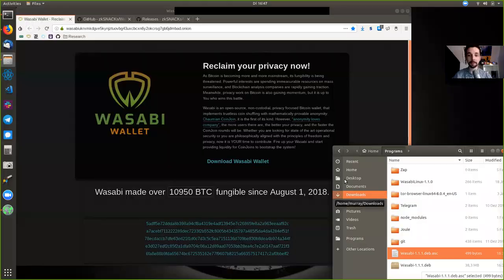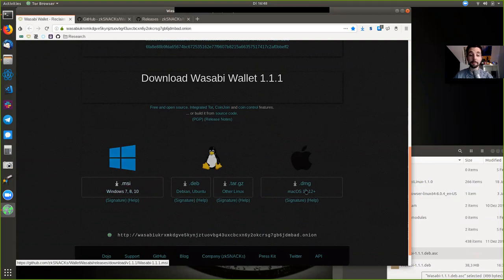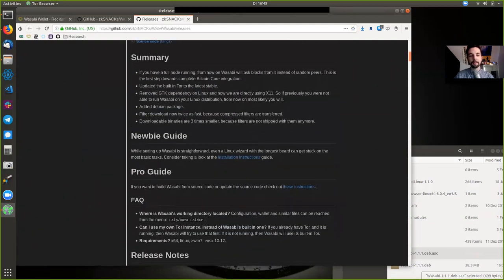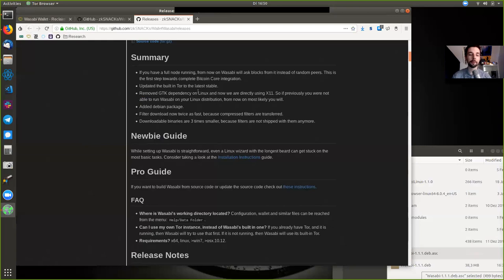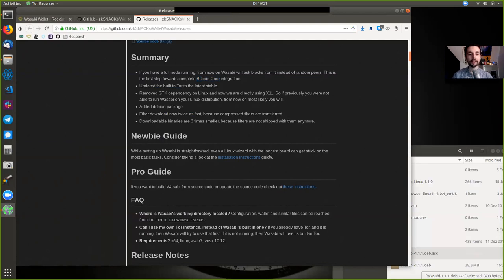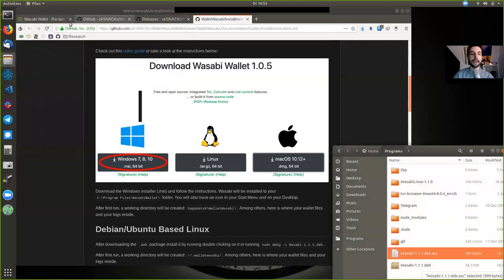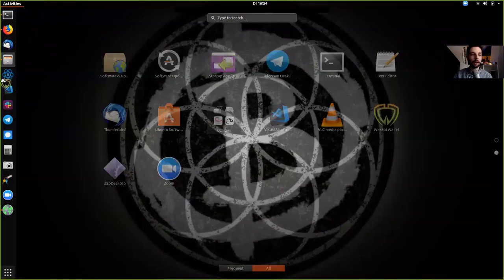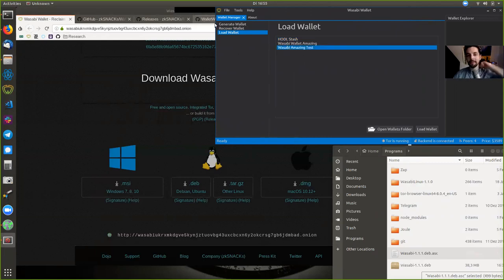How to Update Wasabi Wallet to v 1.1.1 with Bitcoin Core Integration & Tor Fixes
Release Summary:
+ If you have a full node running, from now on Wasabi will ask blocks from it instead of random peers. This is the first step towards complete Bitcoin Core integration.
+ Updated the built in Tor to the latest stable.
+ Removed GTK dependency on Linux and now we are directly using X11. So if previously you were not able to run Wasabi on your Linux distribution, from now on most likely you will.
+ Added debian package.
+ Downloadable binaries are 3 times smaller, because filters are not shipped with them anymore.

Reclaim your privacy now!

As Bitcoin is becoming more and more mainstream, its fungibility is being threatened. Powerful interests are spending immeasurable resources on mass surveillance, and Blockchain analysis companies are rapidly gaining traction. Meanwhile, privacy work on Bitcoin is also gaining momentum, but it is up to You who wins this battle.

Wasabi is an open-source, non-custodial, privacy focused Bitcoin wallet, that implements trustless coin shuffling with mathematically provable anonymity: Chaumian CoinJoin, it is the first of its kind. However, "anonymity loves company", the more users there are, the better your privacy, and the faster the CoinJoin rounds will be. Whether you are looking for state of the art operational security or you are philosophically aligned with the principles of freedom and privacy, now it is YOUR time to contribute. Fire up your Wasabi and start providing liquidity for CoinJoins to bootstrap the system!